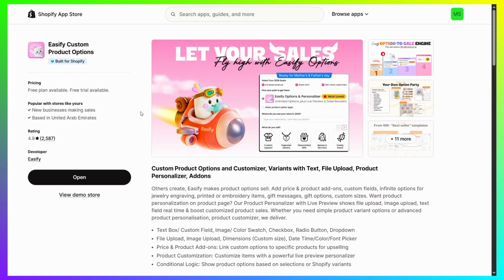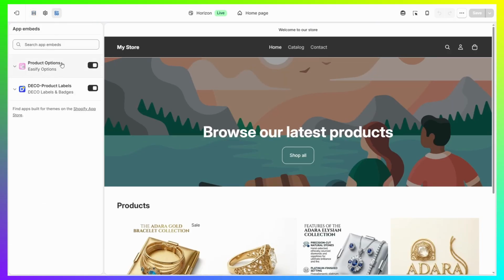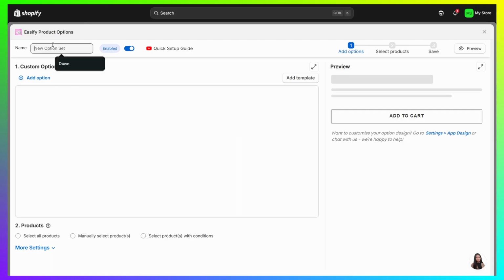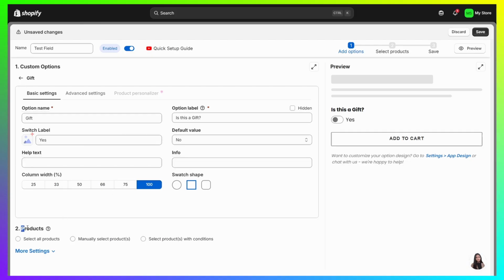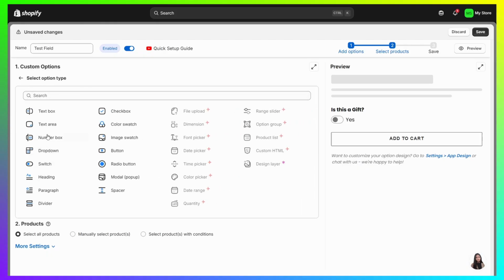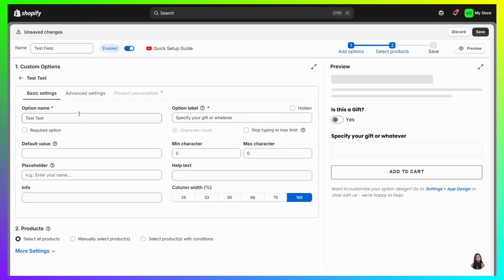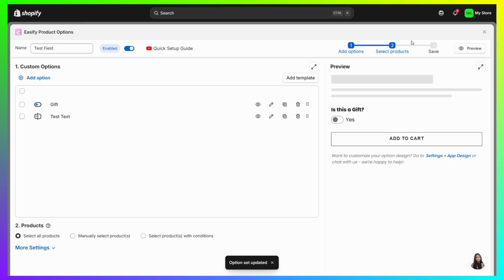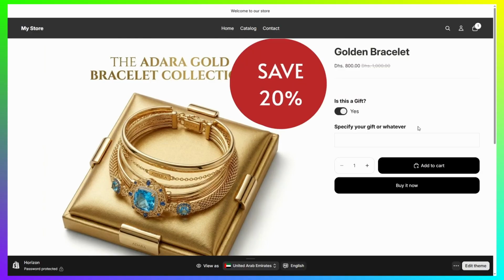How to Add Conditional Fields to Shopify Product Page (Step-by-Step)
How to Add Conditional Fields to Shopify Product Page | Show Shopify Conditional Product Fields

In this Shopify conditional product fields tutorial, you’ll learn how to show custom fields based on selected options on the product page. I’ll show you how to add dynamic product form fields in Shopify so customers can enter details only when a specific product choice is selected. This guide covers Shopify product page custom fields, conditional input boxes, product option fields, and showing extra form fields based on variants or selections. You’ll also see how to create conditional product options in Shopify for personalization, custom orders, and product page customization.